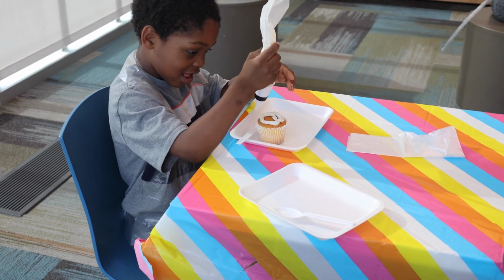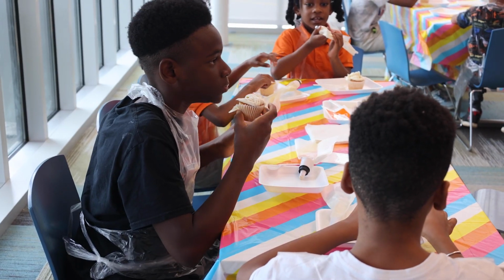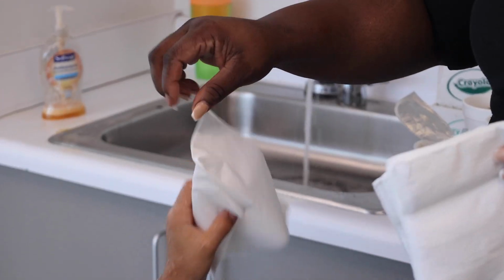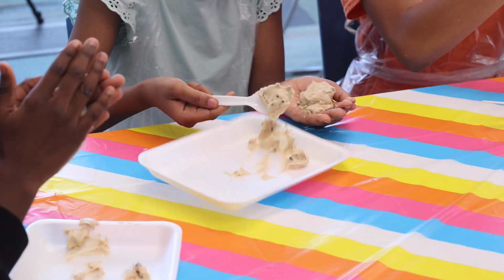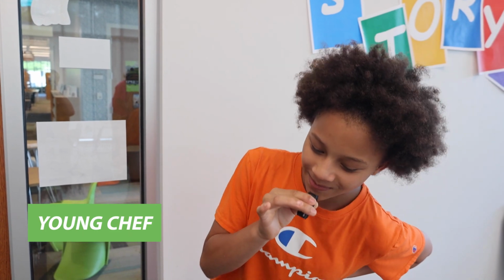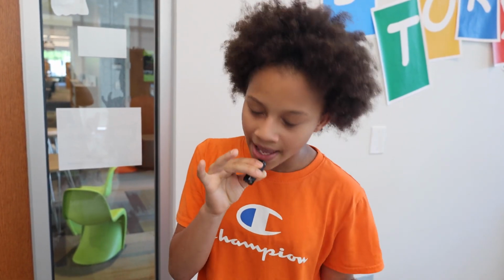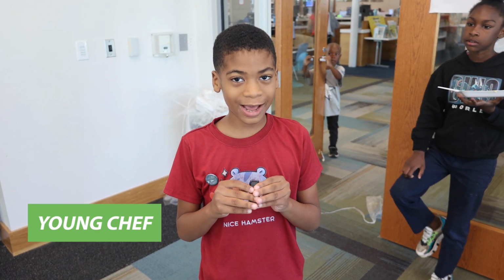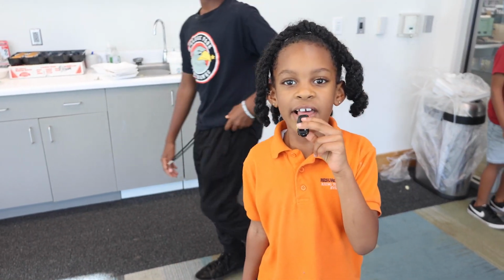Young Chef's Delight! @ Metropolitan Library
During the month of May and continuing through June, the Metropolitan Library has an exciting weekly program called "Young Chefs Delight". This program is an 8-week series of cooking classes that kids signed up for. Throughout these classes, kids learned many valuable cooking lessons.

The Young Chefs Delight program will continue through June 18th where the kids will have the opportunity to compete against each other by cooking up something for friends, family, and judges to enjoy! The goal is to show off the skills and techniques the kids learned during their classes. It is so exciting to experience such an engaging event! If you’re interested in signing up for a hands-on class, check out FulcoLibrary.org/events and see what is being offered at a Library near you!